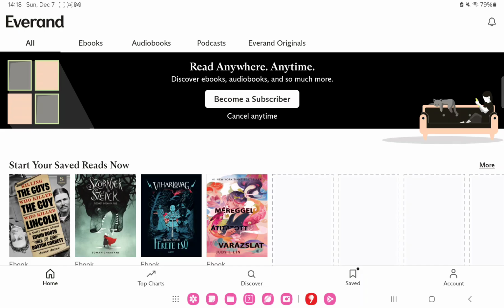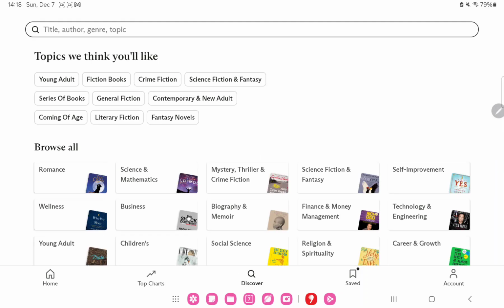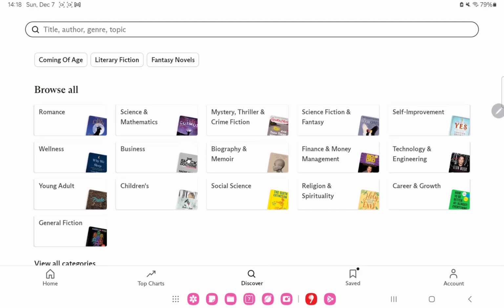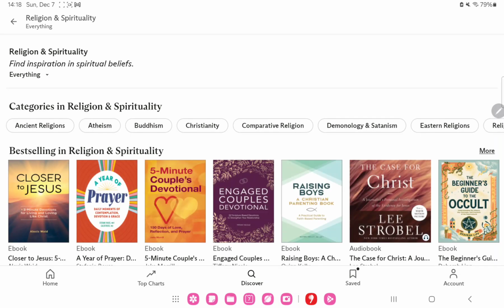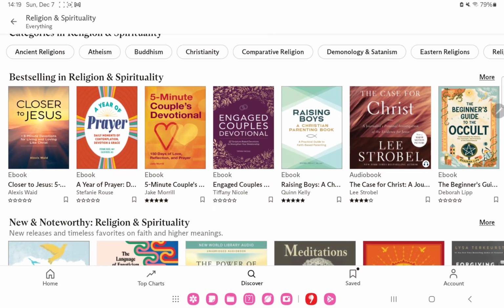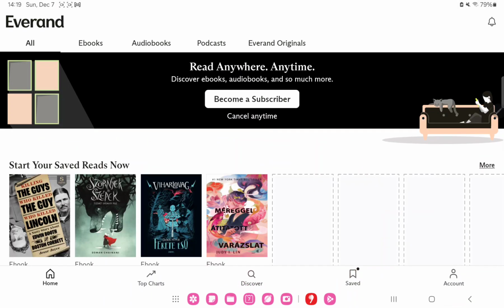How to find religious books on Everand?